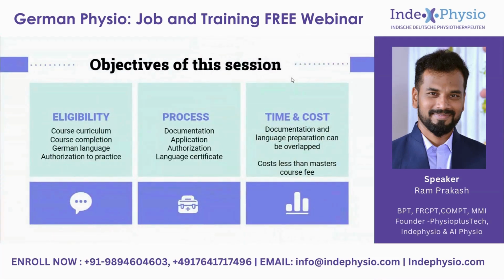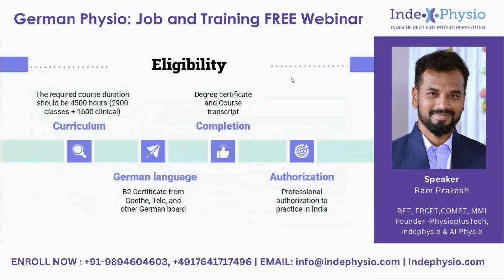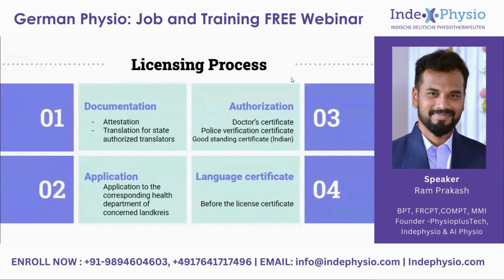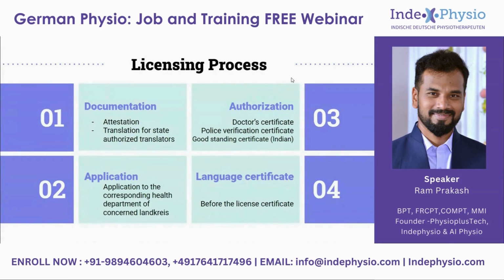The Path to Becoming a German Physio: Language Training, Recognition Process, Immigration Policies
Embark on your journey to becoming a German physiotherapist with invaluable insights shared in this webinar segment. Discover the essential steps involved in language training, the recognition process (Anerkennung), and gain a glimpse into the favorable immigration policies for skilled workers in Germany. Take the first step towards realizing your dream career in Germany!